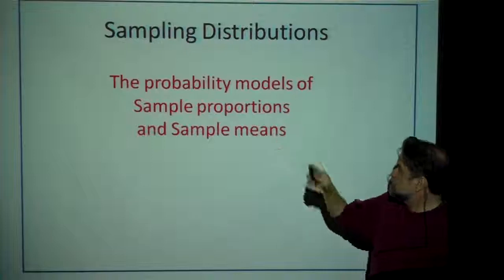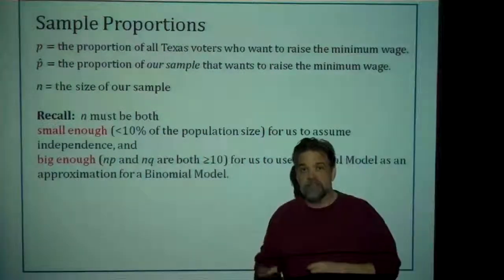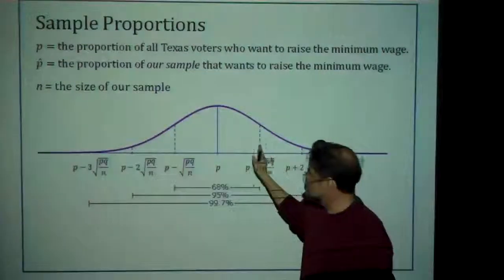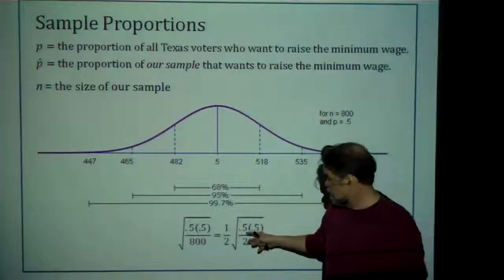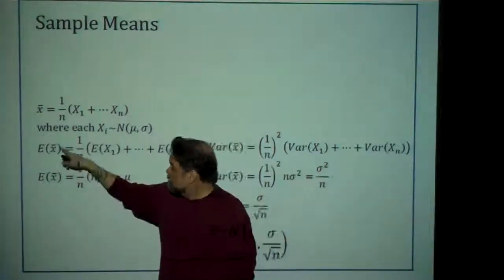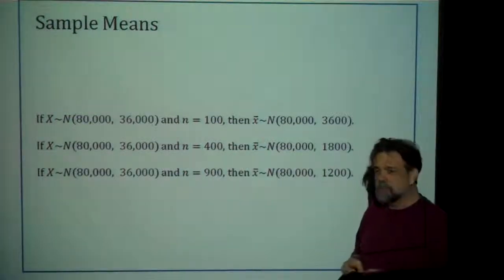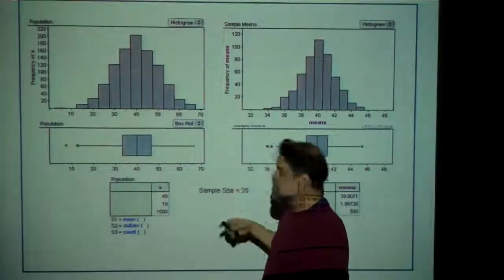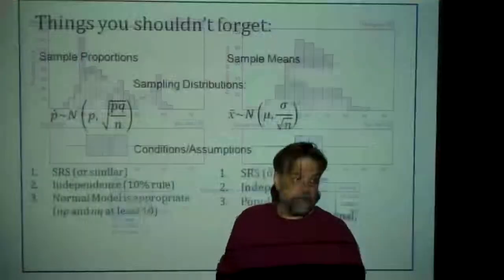Sampling Distributions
The probability models of sample proportions and sample means.